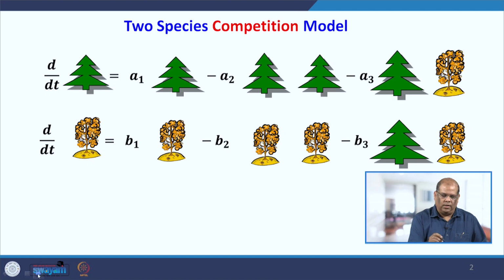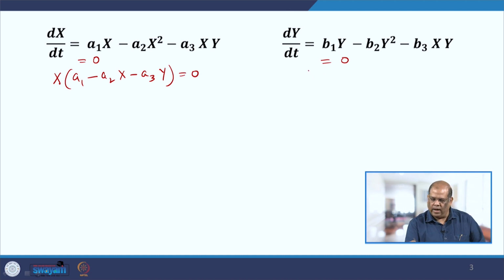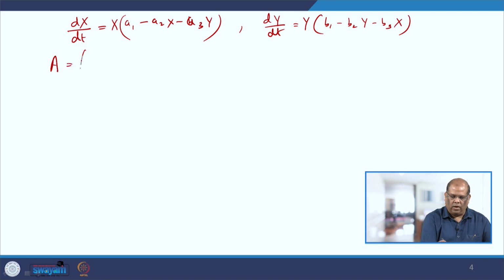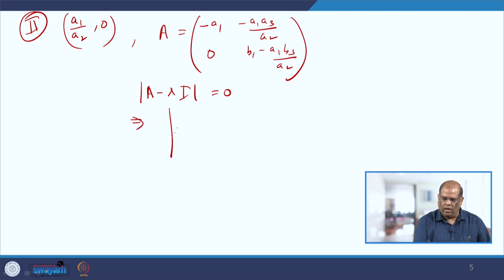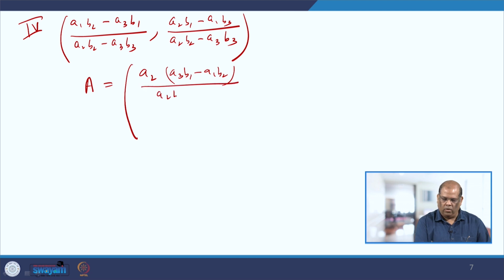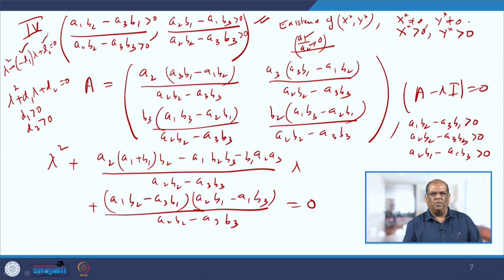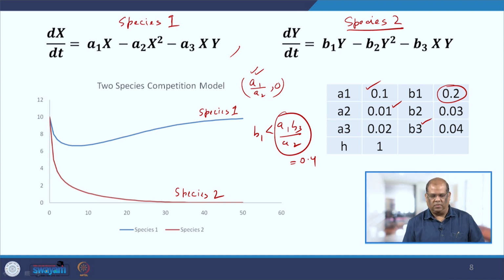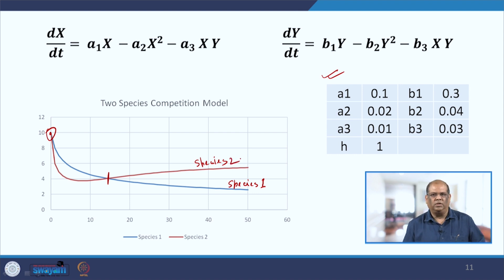Lec 17: Two species competition model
In this lecture, we will discuss the competition model between two plant species, find its equilibrium points, check the stability of the system. Also, the model is solved numerically using MS Excel.